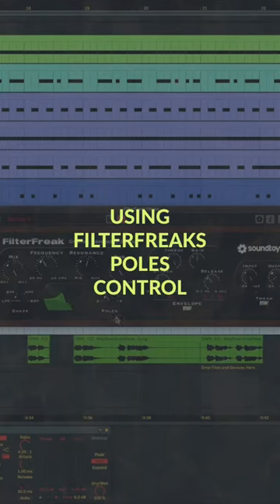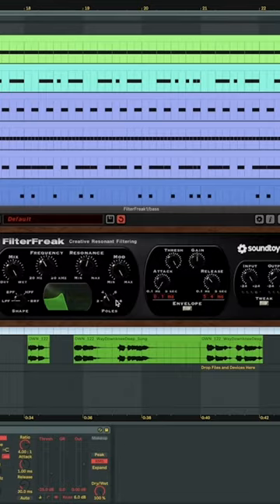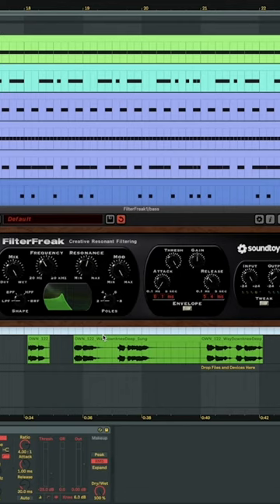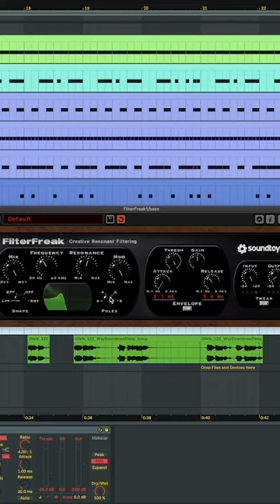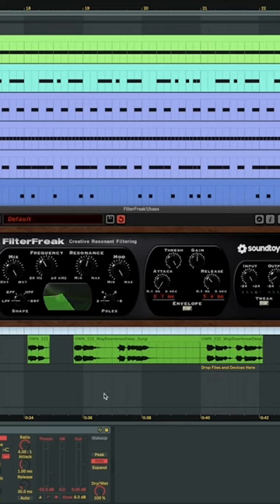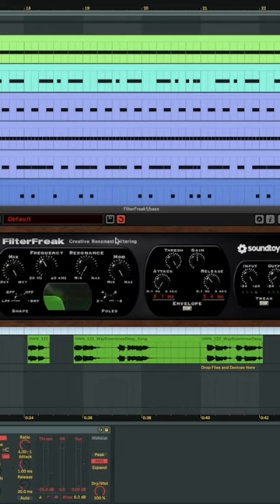How To Use SoundToys FilterFreak - Poles Control - Music Production Tip